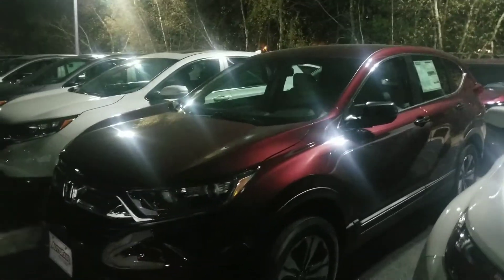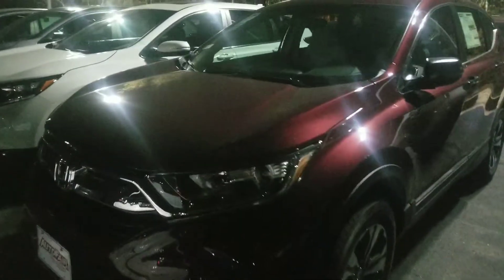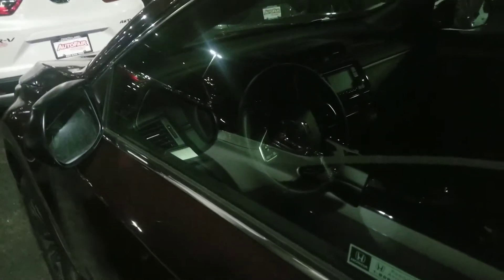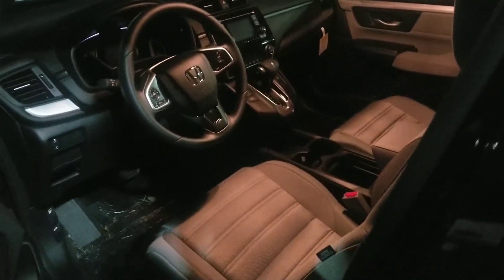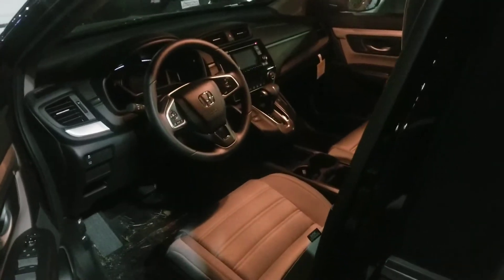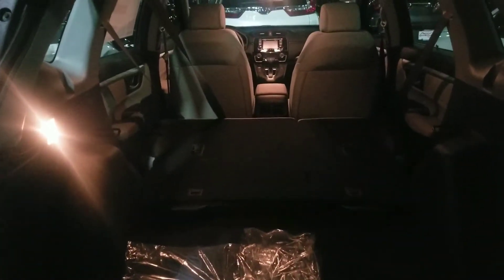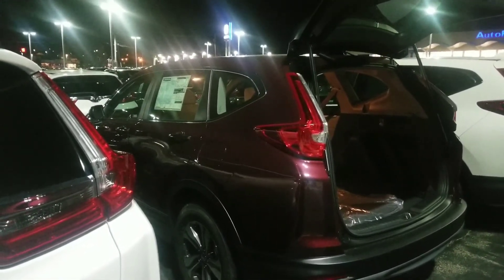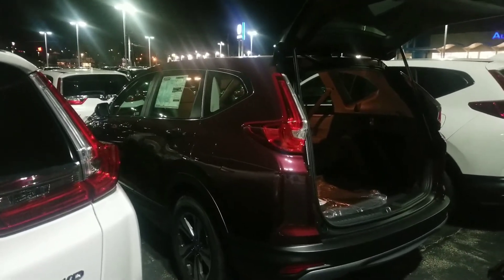Hi Patricia, 2019 Honda CR-V LX